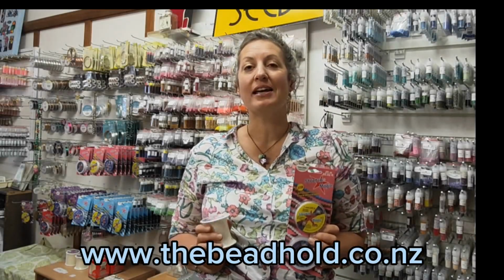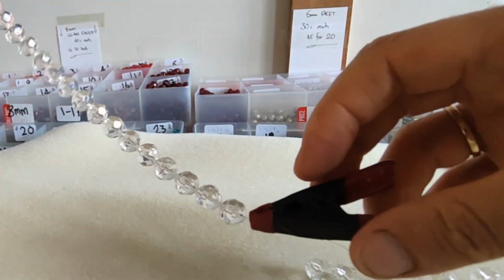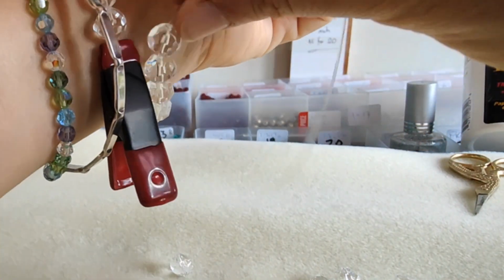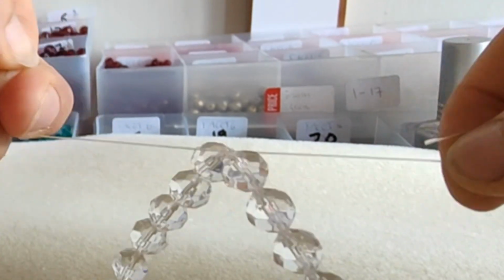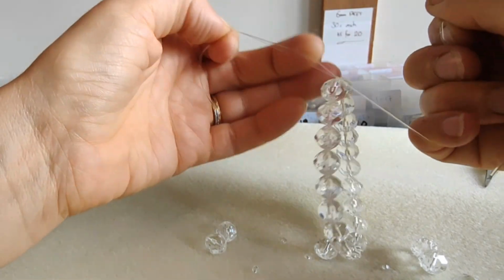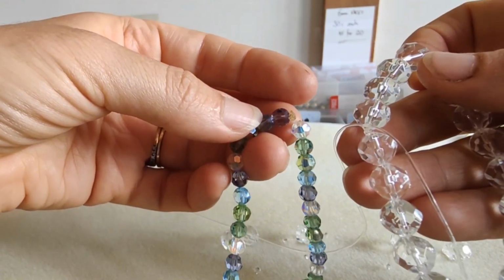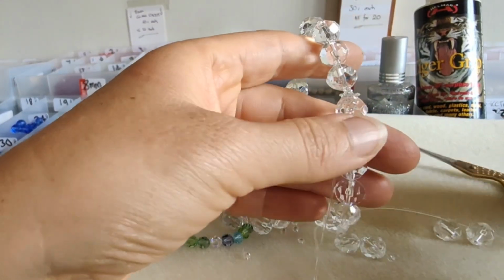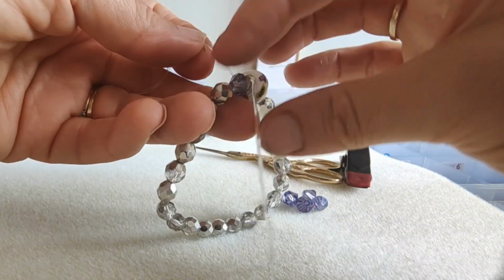Sparkly stretch bracelets - all the tips and tricks for success!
Learn how to use Stretch Magic cord properly with Nia from The Bead Hold. As always, all the materials and tools used are available from us

Today, Nia is using

1mm Stretch Magic Cord
A Bead Mat
Sharp scissors
Clear nail polish or PVA
A rubber tipped clamp

We are New Zealands most comprehensive beading supply store. A family owned and operated Kiwi business operating out of Stratford, Taranaki. All our stock is in the country, waiting for a new home!